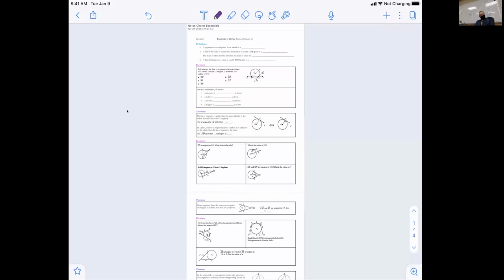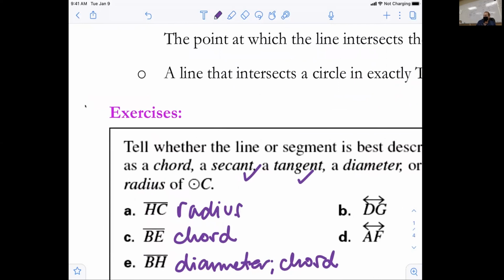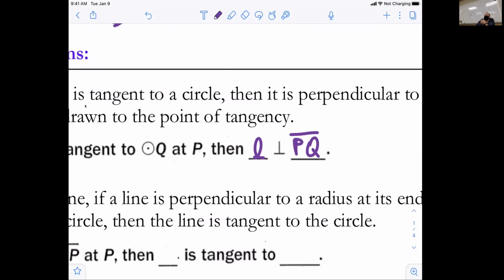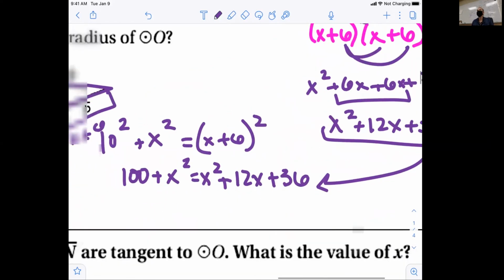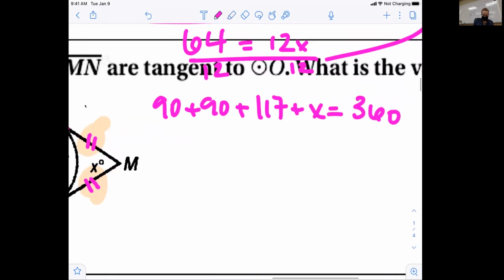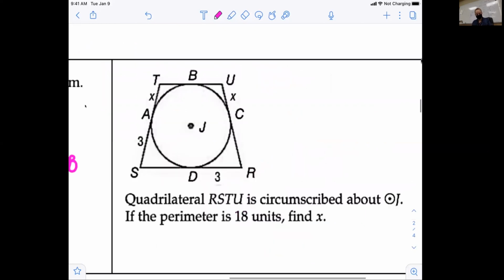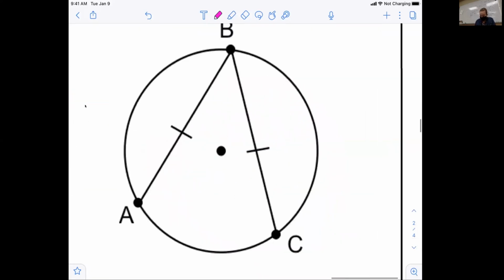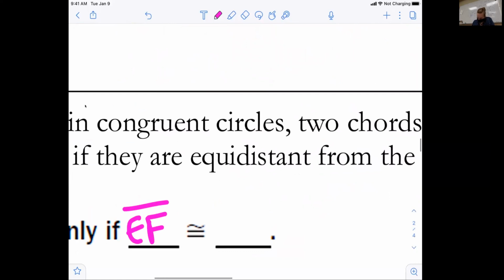Geometry: Circles Day 1